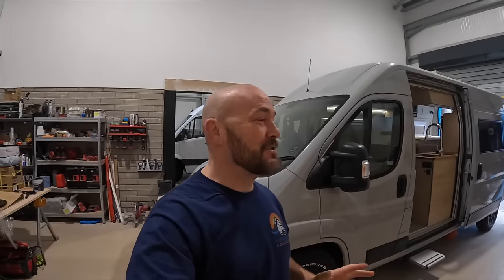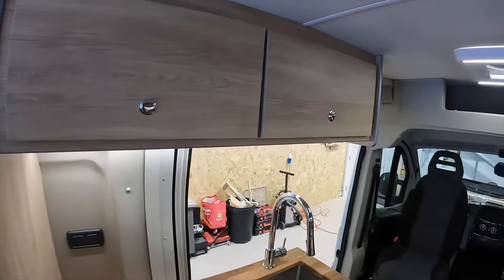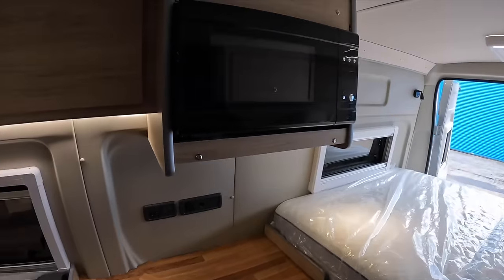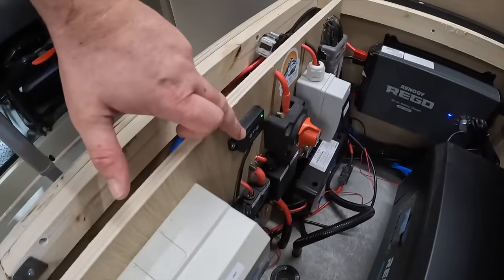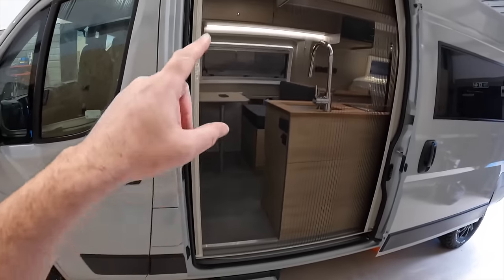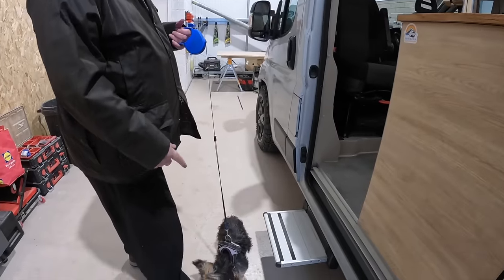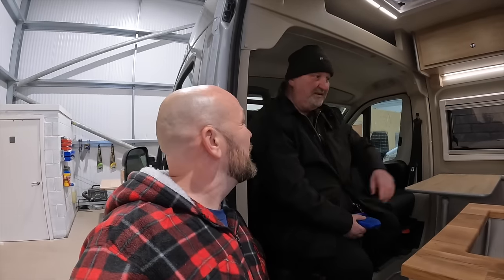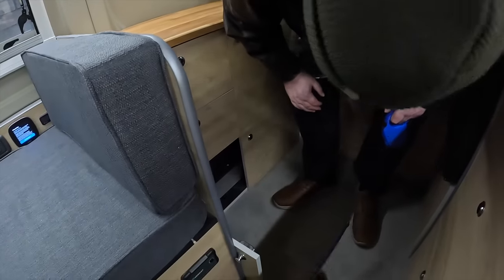Ducato Van Build All Electric Tour & Owners Reaction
We have finally finished this Ducato Van Build and bring you the tour video, the customer decided he was happy to go ahead with us recording his reaction going into the van for the first time, we hope you enjoy.

All of our favourite items we use in the van or as part of our van builds are here.